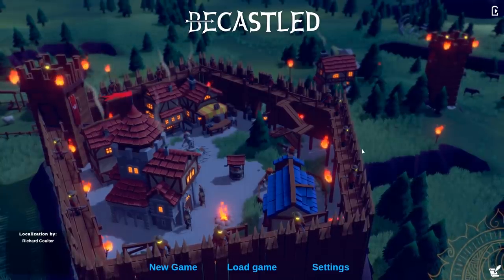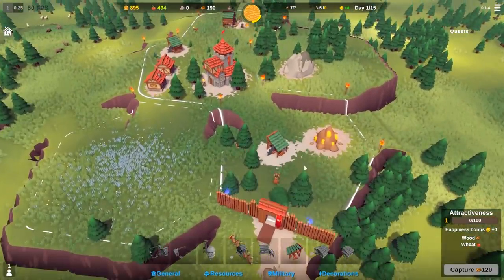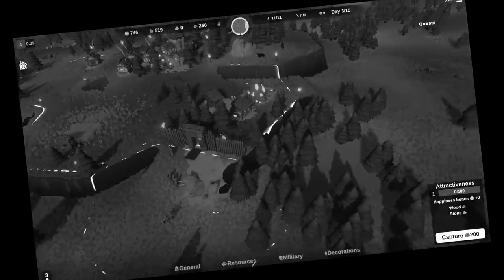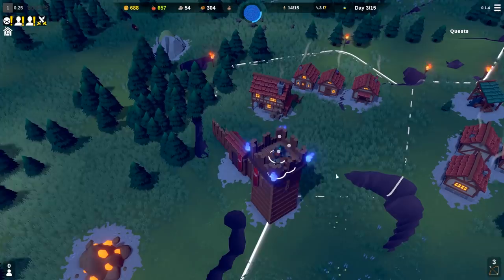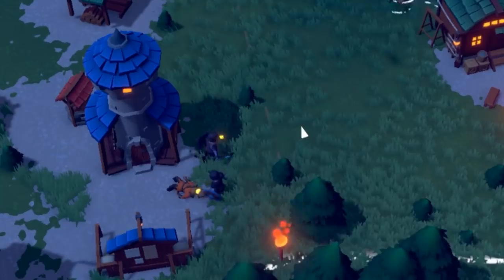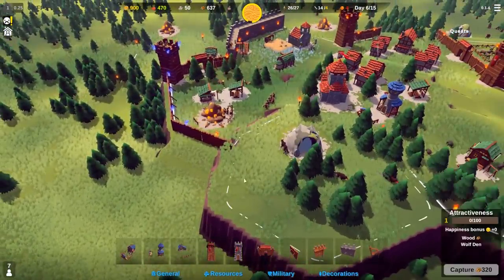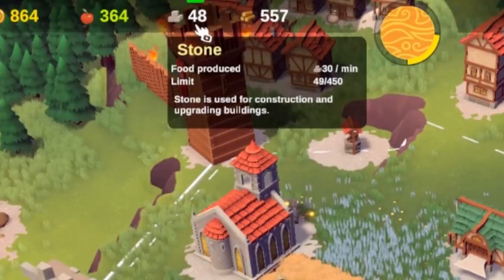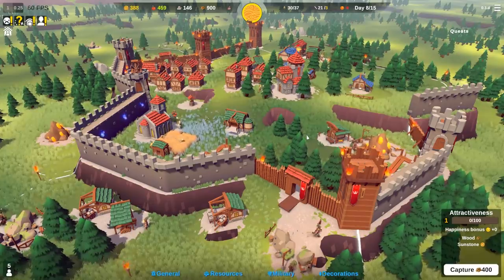Massive STONE WALLS Protect Our FORTRESS From MONSTERS in Becastled!